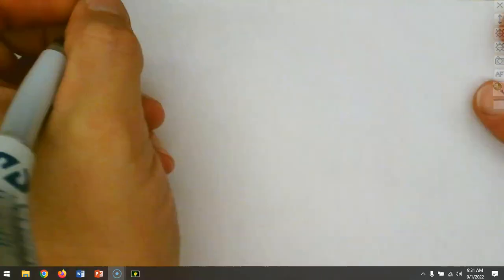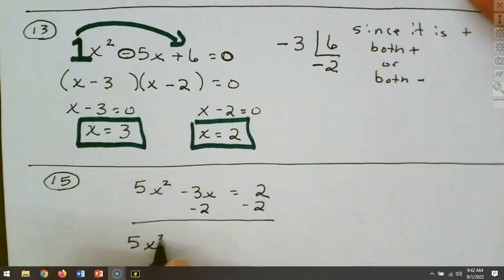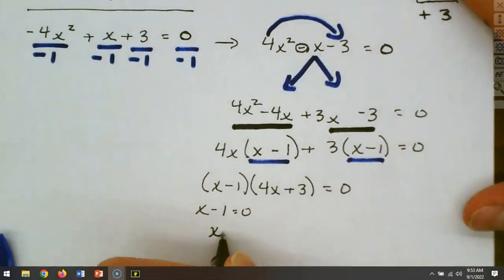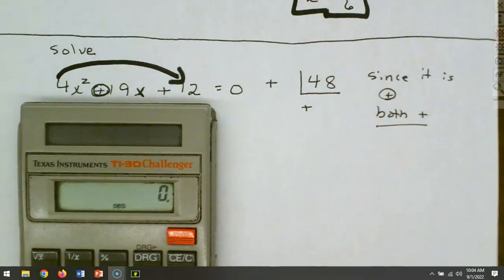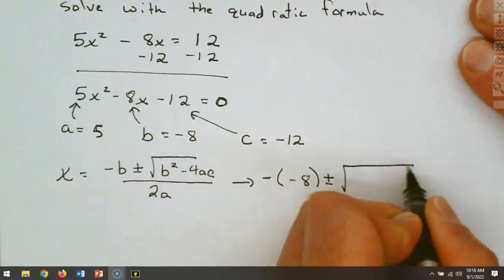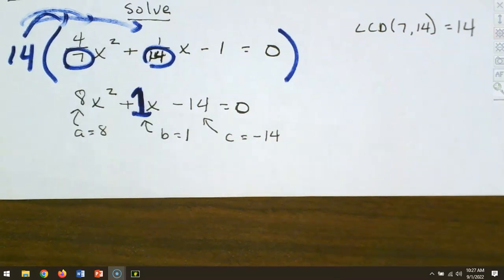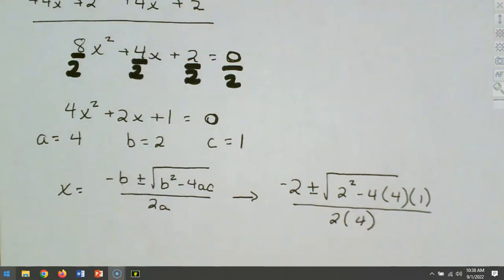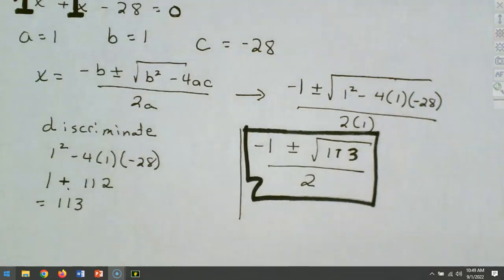Lecture Sept 1st 930 1055